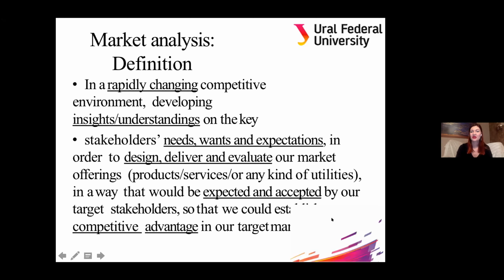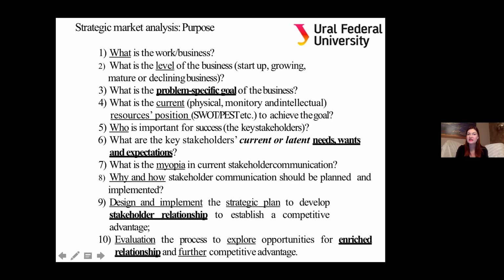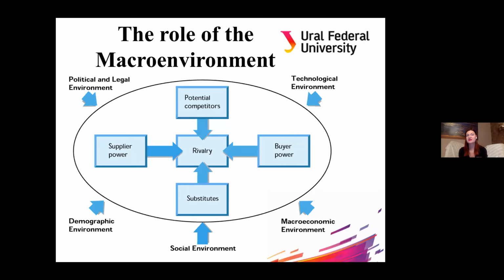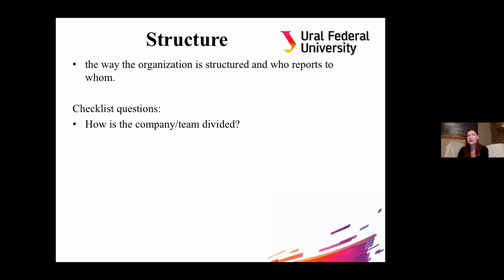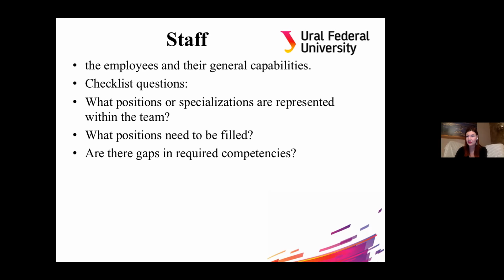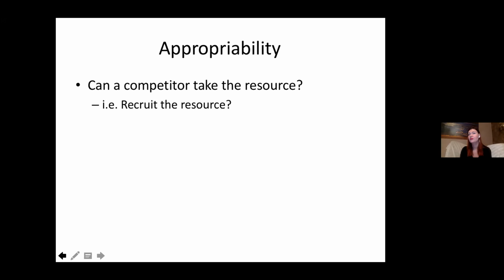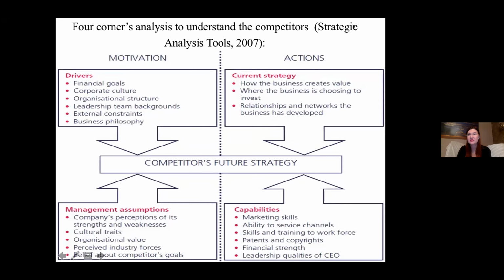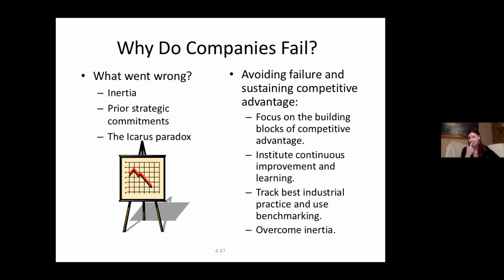Strategic Analysis as an Important Tool for the Company Development